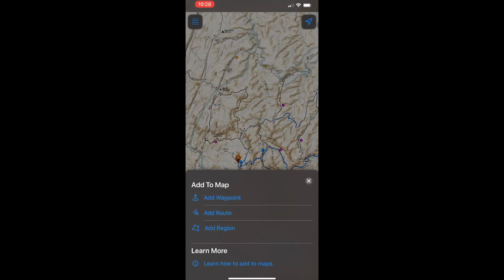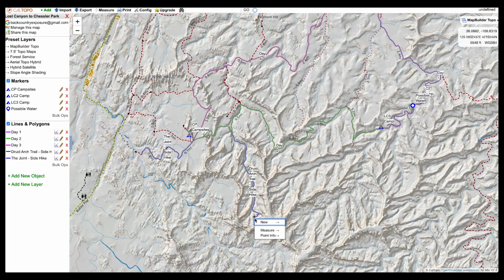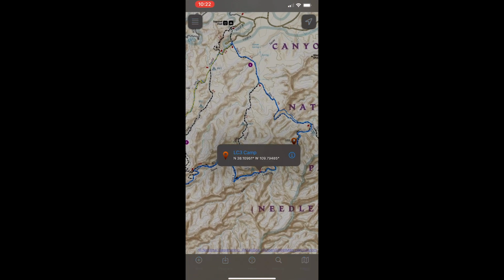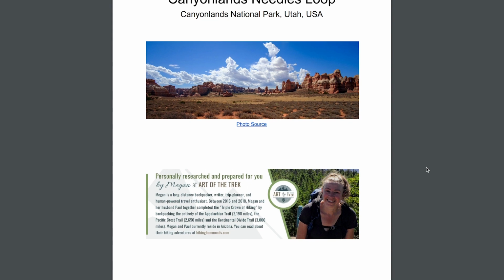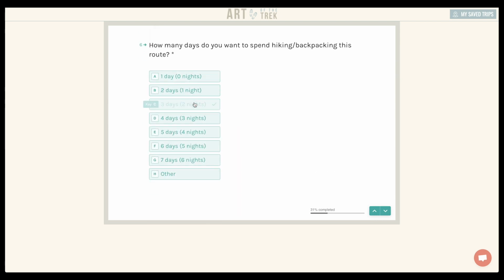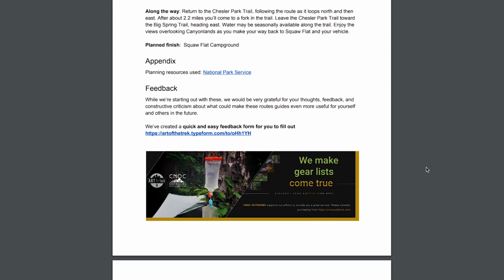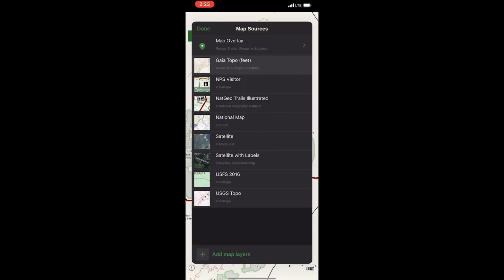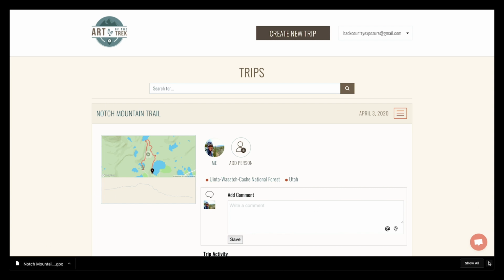Plan Better Backpacking Routes | Phone Apps and Websites!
Mobile mapping apps and mapping websites are becoming more common and user friendly. GPS is more reliable with phone technology getting smarter too. In this video I cover backpacking mobile apps for GPS, Mapping routes, and more. Included are Cal Topo, Art Of The Trek, TopoMaps+, Gaia GPS, and others.
SOME OF MY FAVORITE GEAR ITEMS:
- Water Filter
- Water Storage
- Cook Pot

Listen To My New Backpacking Podcast: The Backpacking Experience

I am a PEAK REFUEL Ambassador | Save 15% on Peak Refuel Premium Freeze Dried Meals with code BCE15

Why so many links in video descriptions? By clicking on these links and doing the same shopping you'd be doing anyway, I get a small kickback from the sale. Thank you!